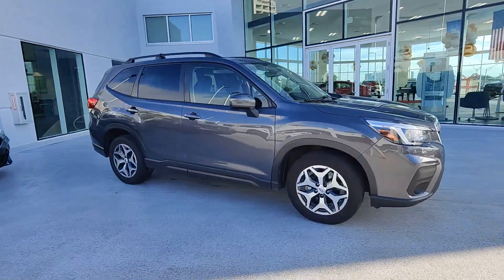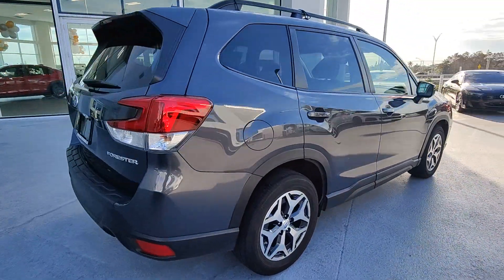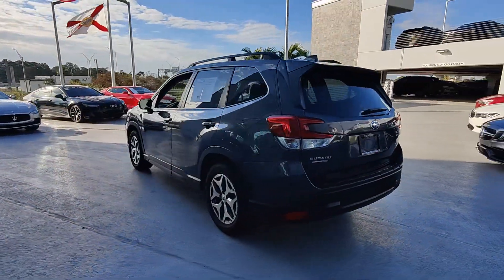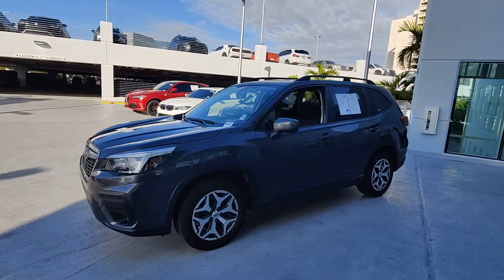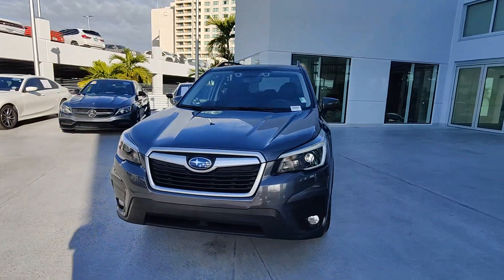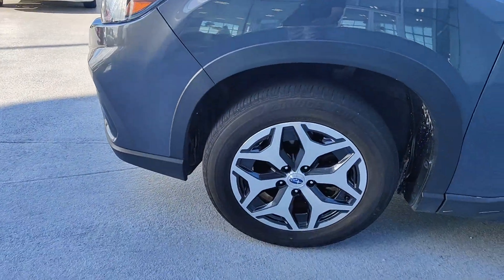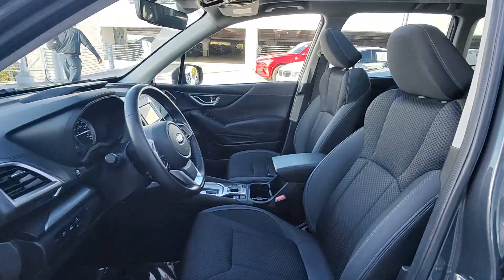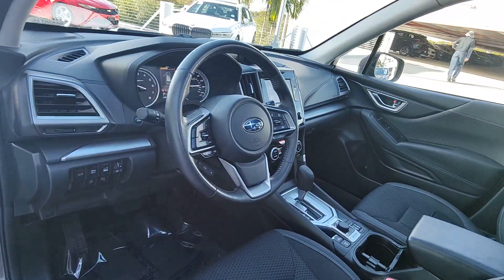2021 Subaru Forester North Fort Lauderdale, Pompano Beach, Plantation, Sunrise, Hollywood D443672A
Magnetite Gray Metallic Used 2021 Subaru Forester Premium available in North Fort Lauderdale Florida at [North Fort Lauderdale Subaru Servicing the North Fort Lauderdale, Pompano Beach, Plantation, Sunrise, Hollywood FL area.

Subaru of North Fort Lauderdale is proud to offer this 2021 Subaru Forester. This Premium Forester is beautifully finished in Magnetite Gray Metallic and complimented by Black w/Cloth Upholstery.* All our Pre-Owned Subarus come Certified ready and will qualify for the stringent Subaru Certified program. HOME OF THE LIFETIME WARRANTY. brbrStep into the realm of safety and sophistication with the 2021 Subaru Forester Premium now enhanced with the cutting-edge Blind-Spot Detection system. This exceptional SUV blends the ruggedness you need with the luxury you deserve creating a vehicle thats as versatile as your lifestyle demands.brbrThe Forester Premium captures the essence of Subarus commitment to excellence. Its elegant yet sturdy exterior characterized by flowing lines and a confident stance makes a statement wherever it goes. The design not only exudes style but also ensures superior aerodynamics and stability making every journey smooth and enjoyable.brbrPowering this SUV is a dynamic engine that offers an ideal mix of performance and fuel efficiency. Coupled with Subarus signature Symmetrical All-Wheel Drive the Forester Premium delivers outstanding traction and control in various driving conditions from urban landscapes to off-road adventures.brbrStep inside and youre greeted by a spacious well-appointed cabin that radiates comfort and class. Premium materials ergonomic design and thoughtful amenities ensure every drive is a pleasure whether youre commuting to work or embarking on a weekend getaway. The panoramic sunroof adds a touch of luxury filling the cabin with natural light and fresh air.brbrTechnology takes center stage with the Forester Premiums advanced infotainment system offering seamless connectivity and intuitive navigation. But its the addition of the Blind-Spot Detection system that truly sets this vehicle apart. This innovative feature enhances safety by alerting you to vehicles in your blind spot ensuring peace of mind during every drive.brbrThe 2021 Subaru Forester Premium is more than just an SUV; its a sanctuary on wheels a companion in adventures and a guardian on the road. Its perfect for families adventurers and anyone who values safety comfort and style. Dont just take the journey; elevate it with the Forester Premium  your gateway to a world of exploration.brbrSubaru Certified Pre-Owned Details: *brbr  * Roadside Assistancebr  * SiriusXM 3-Month trial subscription $500 Owner Loyalty coupon & 1 year trial subscription to STARLINKbr  * Warranty Deductible: $0br  * Transferable Warrantybr  * Powertrain Limited Warranty: 84 Month/100000 Mile (whichever comes first) from original in-service datebr  * Vehicle Historybr  * 152 Point Inspectionbrbrbr**COMES WITH A LIFETIME WARRANTY** *ONE OWNER* BACKUP CAMERA Subaru Certified Pre-Owned Certified Blind Spot Detection (BSD) Blind Spot Detection w/RCTA & Power Rear Gate Multi-Function High Grade Display Power Rear Gate w/Automatic Close & Height Memory 3.70 Axle Ratio 4-Wheel Disc Brakes ABS brakes Dual front impact airbags Dual front side impact airbags Emergency communication system: STARLINK Safety and Security (Subscription Required) Exterior Parking Camera Rear Four wheel independent suspension Front anti-roll bar Front Bucket Seats Heated Front Bucket Seats Knee airbag Occupant sensing airbag Overhead airbag Power moonroof: Panoramic Radio: Subaru Starlink 6.5 Multimedia Plus System Rear anti-roll bar Speed control Speed-sensing steering 17 x 7.0J Black Machine Finish Alloy LANE DEPARTURE LANE KEEP ASSIST COLLSION MITIGATION FORWARD COLLISION brbrbrPricing does not include the $1895 reconditioning fee and our $1695 North Fort Lauderdale Subaru Advantage dealer installed options. Price includes $1000 finance credit and does not apply to cash offers. To receive the price shown you must finance with the dealership.
Blind Spot Detection w/RCTA & Power Rear Gate|Radio: Subaru Starlink 6.5 Multimedia Plus System|Power driver seat|Power Rear Gate w/Automatic Close & Height Memory|Steering wheel mounted audio controls|Four wheel independent suspension|Speed-sensing steering|Traction control|4-Wheel Disc Brakes|ABS brakes|Dual front impact airbags|Dual front side impact